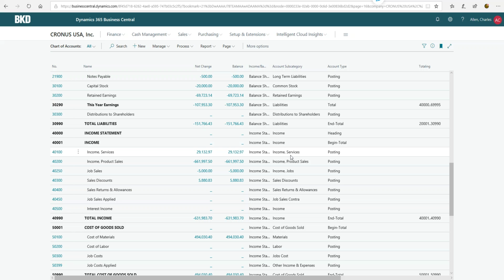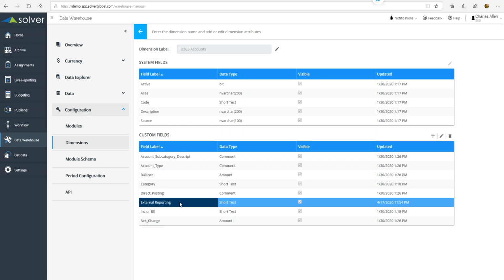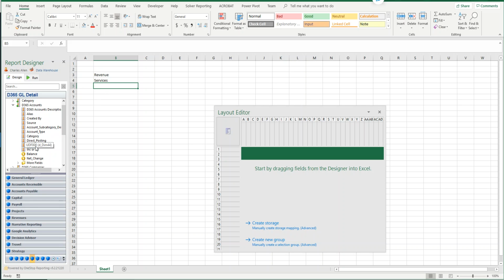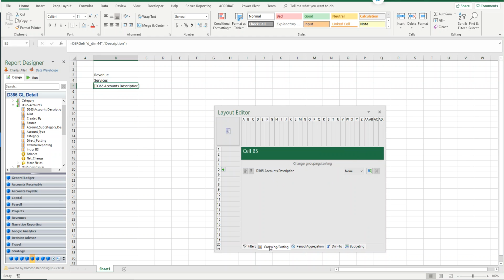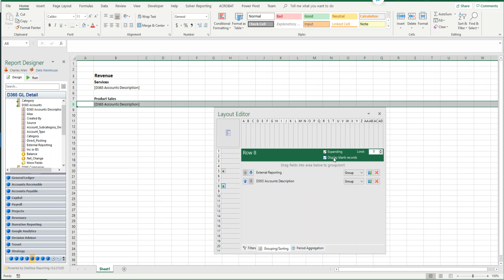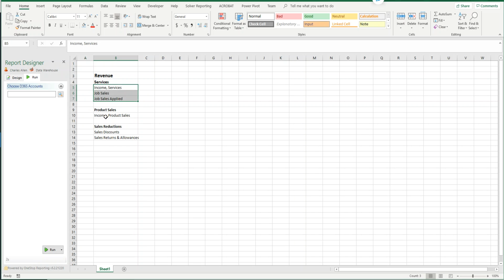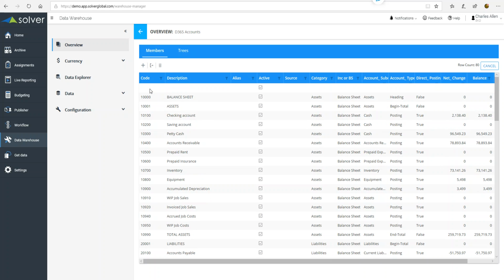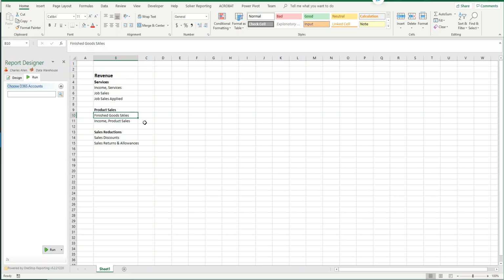Adding Value to Data using a Data Warehouse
This video walks through how to use a Data Warehouse solution to add value to data from an ERP system.